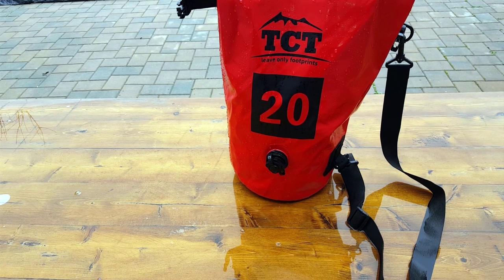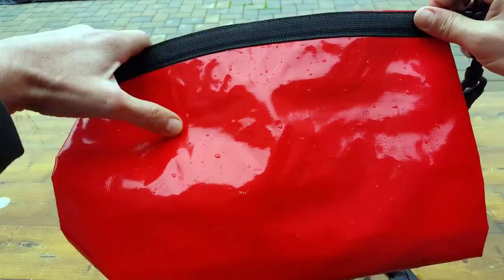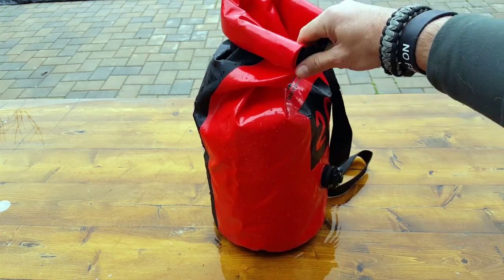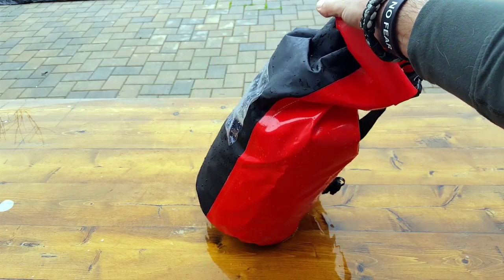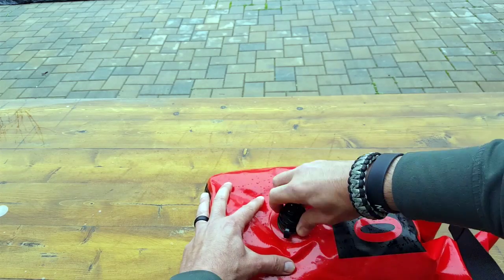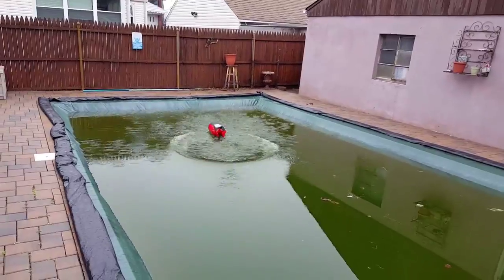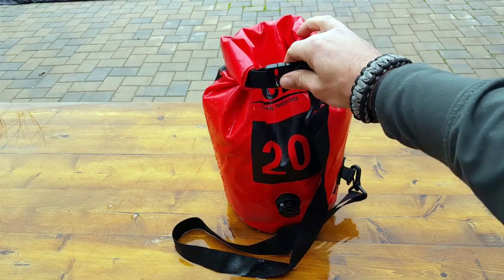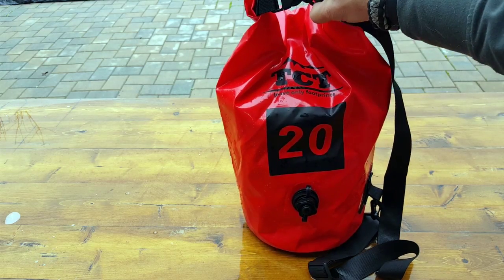Review of the Dry Bags by The Camping Trail for Your Go Bag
- Coach Helder reviews the TCT Dry Bags and explains his various uses for this quality product.